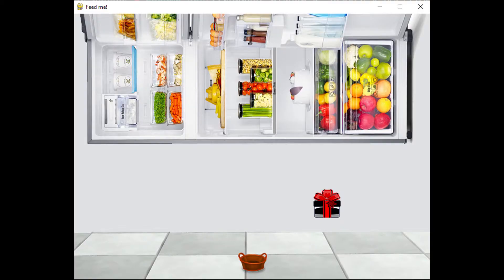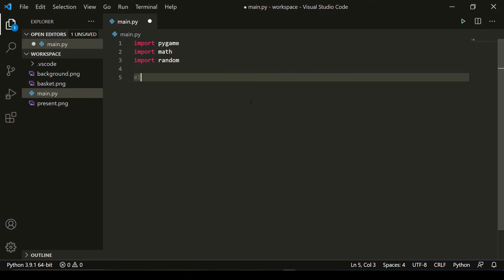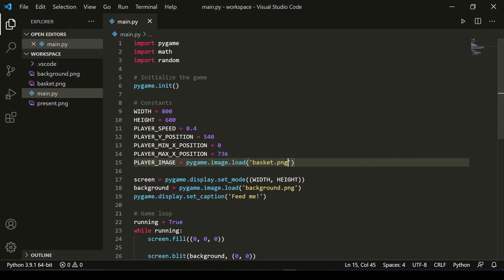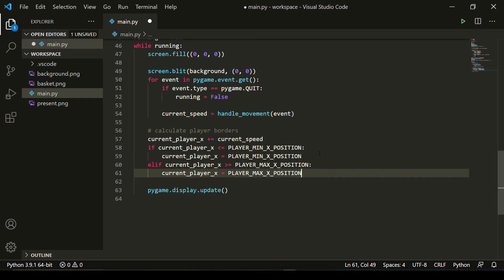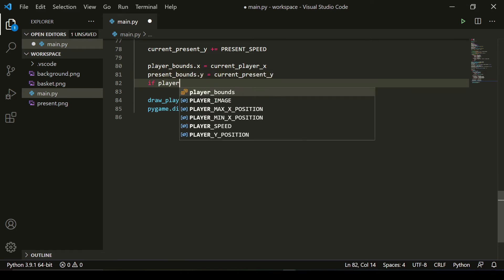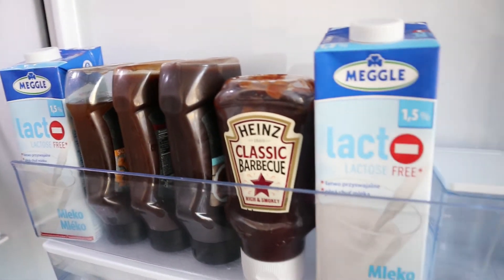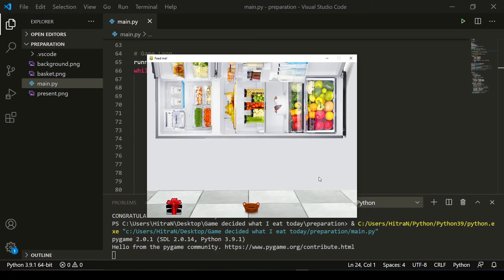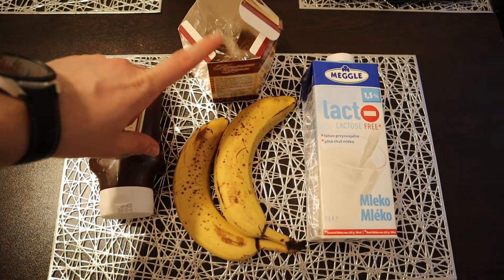Game decides what I eat today | Gamification | Pygame | Python project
Today we are creating a simple game in Python using Pygame that will gamify our meals, because what better thing to do with my time than screw up my meals with my unnecessary programming skills.

Join me on this journey of developing a simple python game.